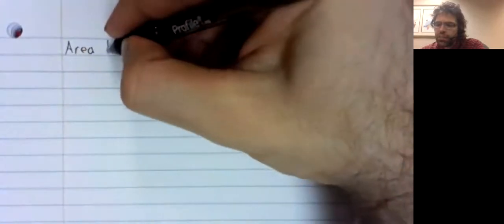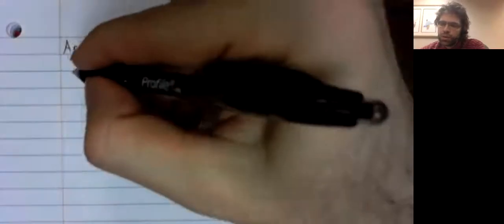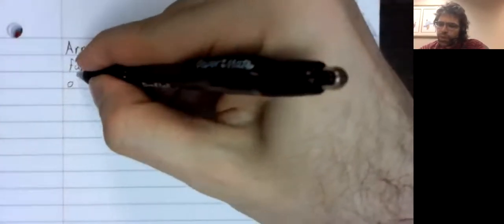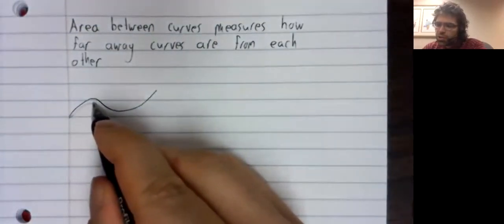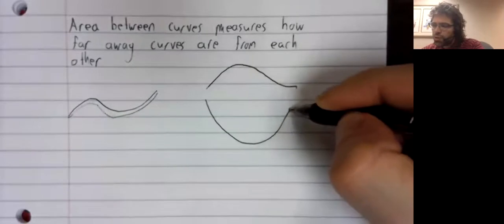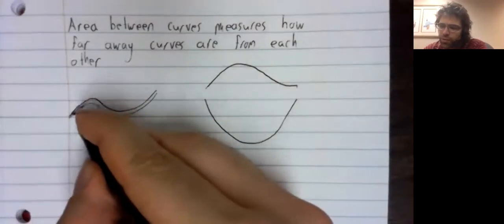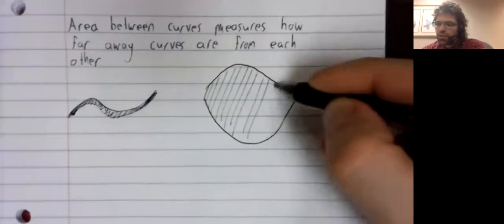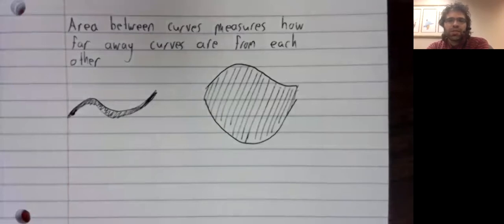2b Application intro